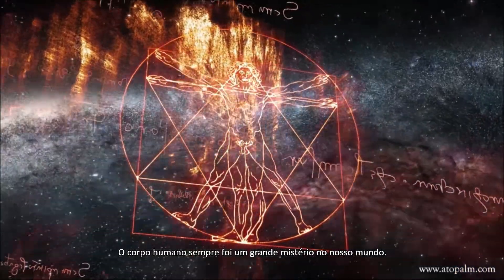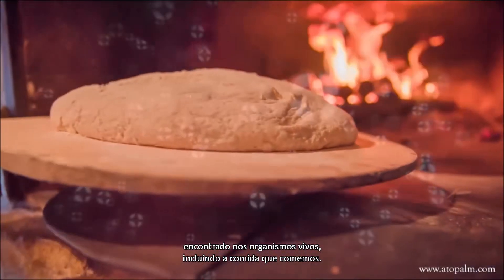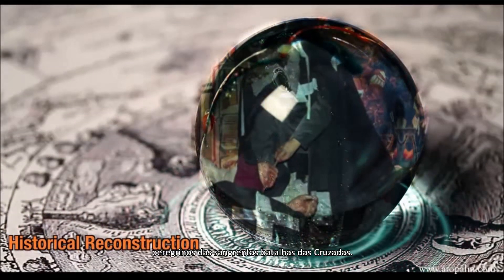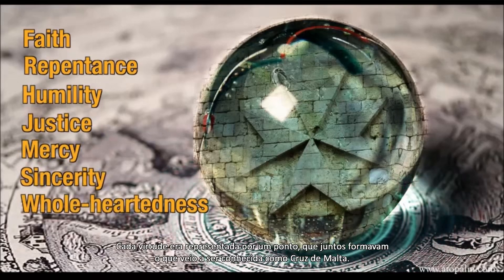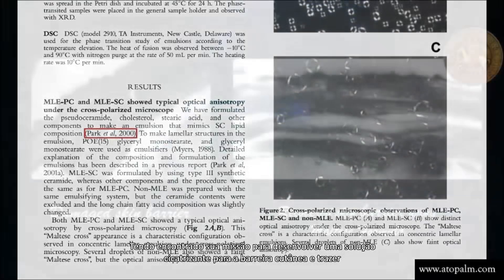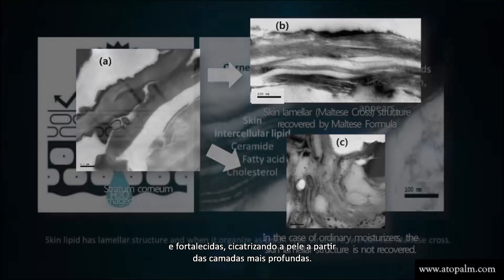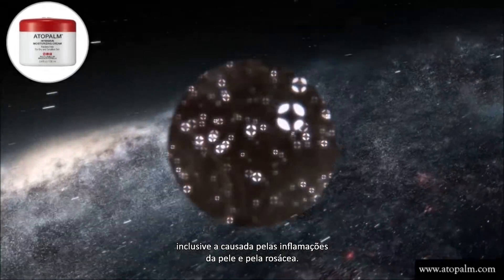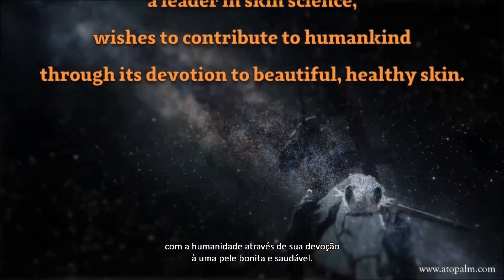A Devoção à Beleza e à Saúde da Pele ATOPALM, Real Barrier, No 1 K Beauty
Dermartology.com, named for its three driving elements, ‘derm’ for dermo-cosmetic skin barrier technology, ‘art’ – an artistic brand back by serious science and ‘ology’ – a branch of knowledge, enables visitors to the site to search for products based on brand, product type, and skin type. Dermartology.com brands include:

ATOPALM MLE – the original and foremost K-Beauty brand to offer special skin barrier repair
ATOPALM Maternity – Skin barrier repair and ingredients that meet the needs of pre- and post-partum skin, including stretch marks
Real Barrier – the skin barrier for real K beauty with enriched ceramides for skin that needs intensive repair
CURECODE – Ultra-intensive skin barrier repair with NEUROMIDE, smart skincare with microbiome’s postbiotics
Lastella – skincare with innovative capsule technology for skin barrier repair and smoothing of fine lines
Gpskin Barrier – the skin barrier measuring device that enables custom skincare solutions and daily monitoring of moisture levels

All brands care for all skin types but are also known for their attention to the special needs of dry and sensitive skin types. The patented skin barrier formula and NEUROMIDE in the CURECODE brand, a breakthrough to activate the body’s own recovery system with microbiome’s metabolite,  help to build up a weakened skin barrier so that skin begins to hold in higher levels of hydration that it was previously losing.
About Dr. Raymond Laboratories, Inc
Dr.Raymond Laboratories, Inc has researched in skin barrier Science has helped many people who have suffered from skin barrier dysfunction. Dr. Raymond Labs has invented platform Skin Barrier Technology, named Multi Lamella Emulsion and Crystal Lamella MES (Micro-Encapsulation System) and has published more than fifty articles covering dermatological research. is the official site to introduce innovative skin barrier products.